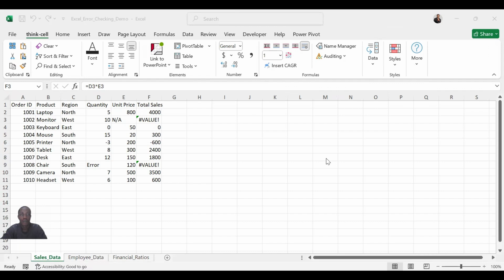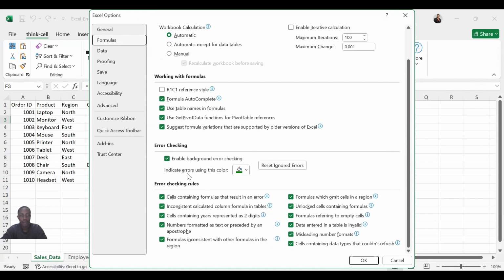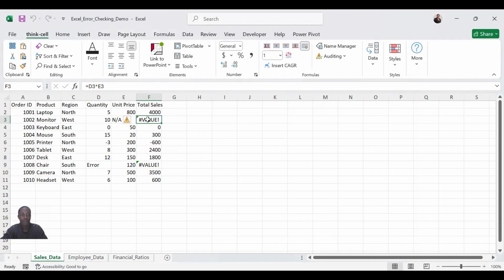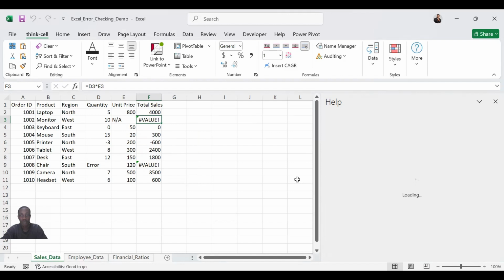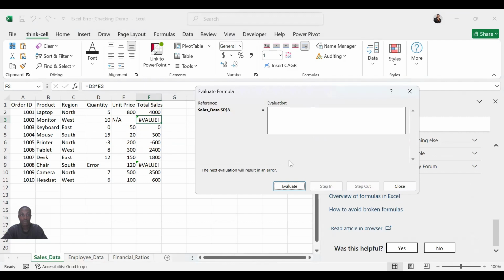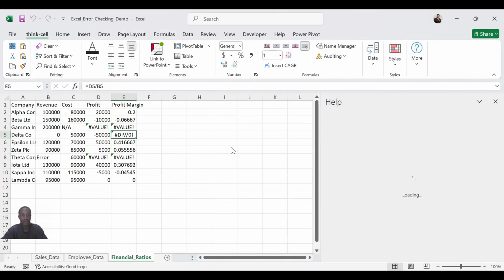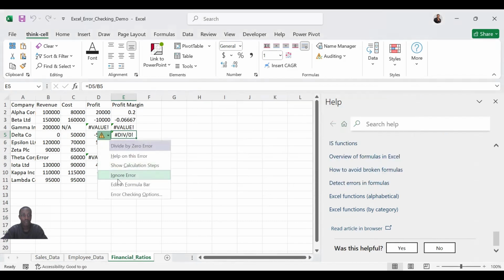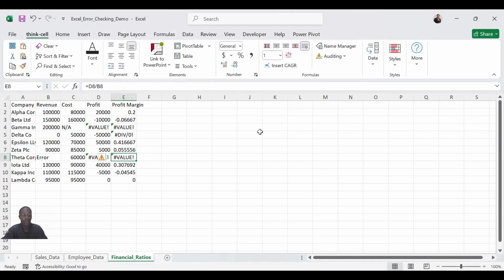Performing Background Error Checks in Excel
Learn how to use Excel’s background error checking to quickly identify and fix mistakes in your spreadsheets. This tutorial shows you how Excel highlights potential issues with error indicators, and how to resolve them using tools like Trace Error, Evaluate Formula, and Error Checking Options. Perfect for beginners and professionals who want cleaner, error-free spreadsheets.